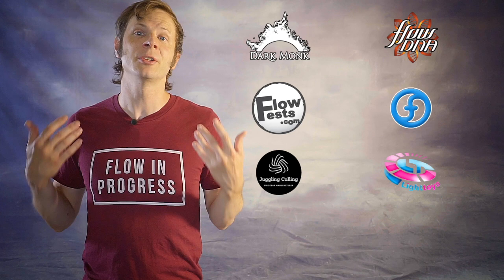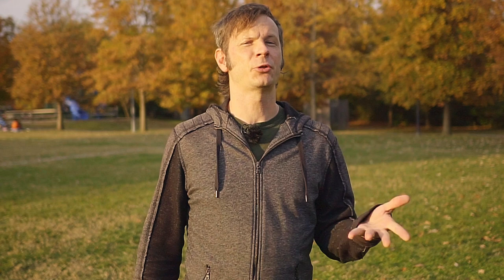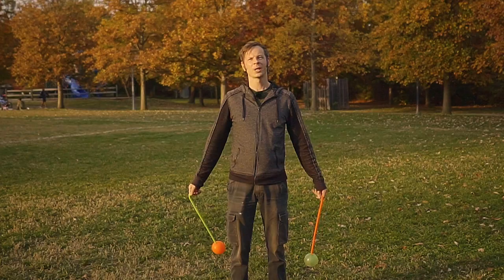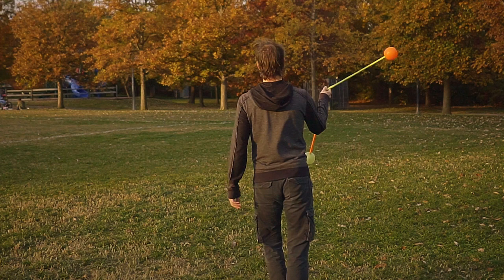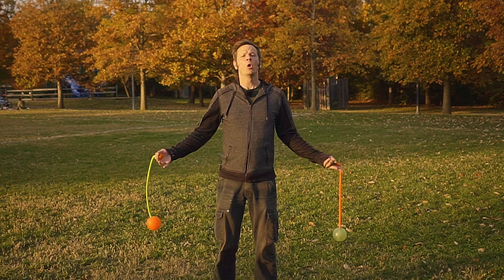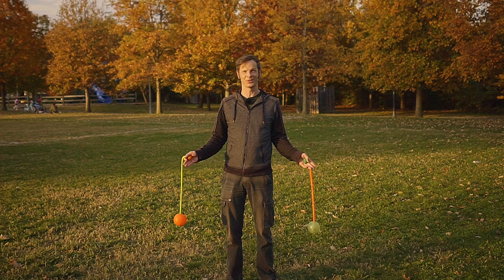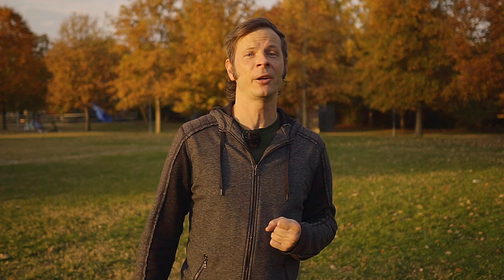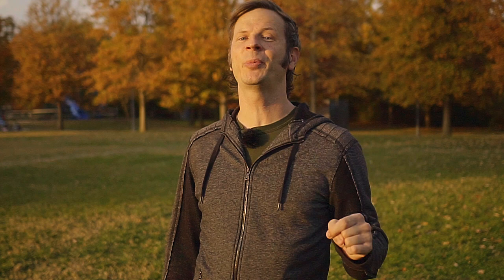Meteor Grip Poi Combo Challenge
By request: A more advanced poi combo! This one dovetails with a question I got in a recent Q&A about entering and exiting meteor grips with poi, so I'm showing off three such techniques in this poi combo. Hopefully it helps out many of you out there who are trying to get more of these transitions between classical poi spinning and meteor grip or 2poi1hand more integrated into your styles!

A huge thank you to this month's Flow Supporters:
Lane Lillquist
Ky Lee
Kali Marie Hill
Patrick Spidey
LiHao Zhang
BJ ✨
Daniel Popescu
Clayton Burke
Michael LaHood
Alexey Gilman
Rachel Weber
Ben Reynolds
John Gruber
Kathleen Griswold
Achille Brighton
Kimmie Cherry
William Pearson
Christina S
Catherine Hackett-Brooks
Matt
Sean Connell
Maxim Fateev
Samuel Cabrera
Kourtney Hunsader
Dom
Ma Li
Mikey
Carmen
Kathryn White
Brandi Hine
Victoria Danger Rose
Angela Fortin Washington
Alex Johnson
Spyro Wilburn
Liene Verzemnieks
Luke Wuertemberger
Matthieu Miller
Miranda Jane
Tyrone Phillips
Hannah
Bay Salinas Attias
Alison Keroack
Christoph Mau
Jim Martin
Jennifer Packard
Skyler G
Vitaly Gashpar
Alon Cohen
blake kennedy
Zachary Stephens
Alan Sam
Jordan Aguirre
Austin Yo
Rachelle Bassen
Jason Kupski
JF
Sarah G
Christaff
Tina McDonald
Taylor
Israel V Perez
Phlip Purple
Jessica Nunno
Carys Matar
Zane Wagonfield
Hannah Boler
Aurora Parodi
Stephan Scheiderer
Sarah H.
Mindi Luke
Megan Thompson
Randy Lawrence
Karen Jane
Paul Kim
David Diaz
Kelly Contois
Peter Lynch
Erika Kane
Kenny Nham
Pleiadian_Lights
Elizabeth Ellis
Nate Techlin
Jay
geoff
Brian Huddleston
Randall Morgan
Dan Sulfaro
Patricia Lee
Julia Wheeler
Charles Kuttner
Yvonne Harlacher
Alex Ciminian
Kate Farah
ana mc
Aaron Freeman
Siryn
Dana Ma
Steffi
Lexi Nichelle
Desert Black
Matt Veazie
Lunaris
Bloodsong
Mike Pierce
Mr Mom
Matthew Riordan
Aleksander Poppe
Auron Wyse
Debi filkins
Alfred Blackman III
jimid
Hailey
Anna Gerus
S Jones
Derek Silva
Arlene Smith
Kathy Zuckerman
Flow Mayhem
Mike Corelli
Jeremiah Johnston
Kelly King
Alexis
Russell Paac
Laura Conner
Parmita Dalal
Sterling Bishop
Jameel Alsalam
Kali Marie Hill
Finn Bell
Dean Ritts
Corianne van Veen
Katja Vanoli
Minas S
Katie Porsch